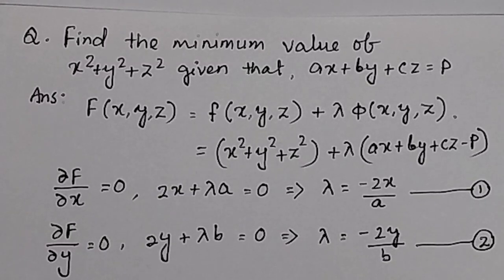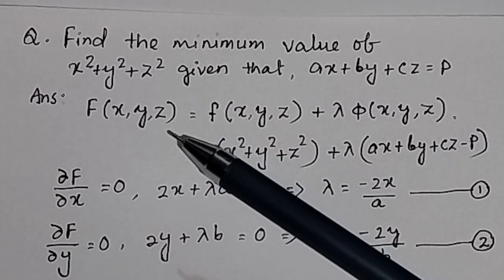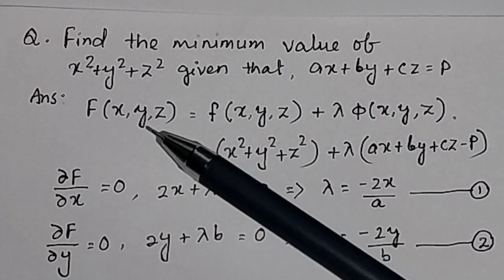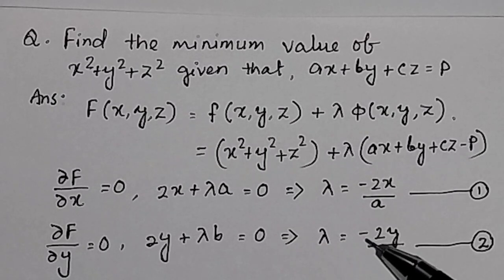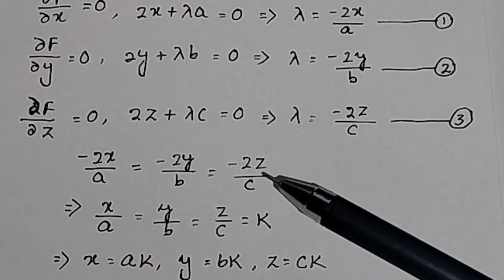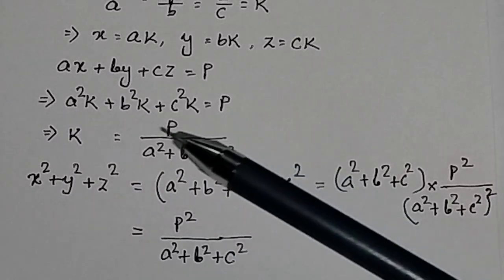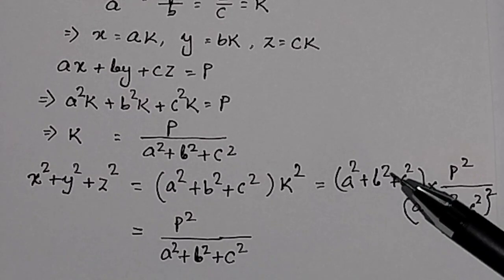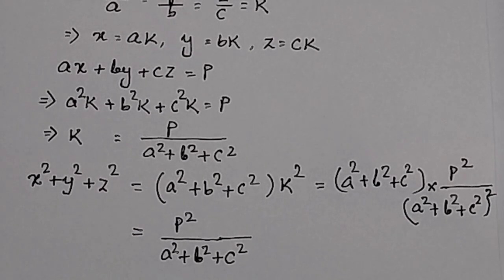Find the minimum value of x^2+y^2+z^2 given that ax+by+cz=p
Find the minimum value of x^2+y^2+z^2 given that ax+by+cz=p @PTE
constrained optimization
Lagrange Multiplier method
Lagrange's optimization